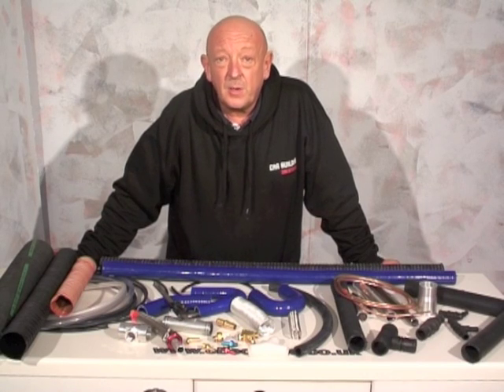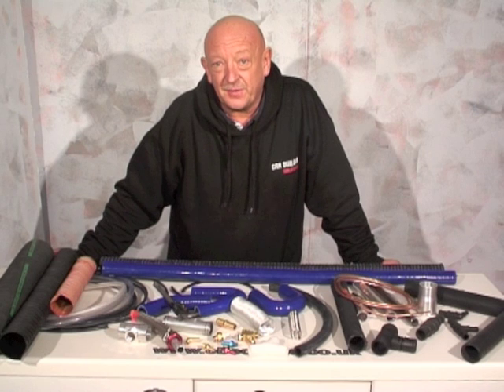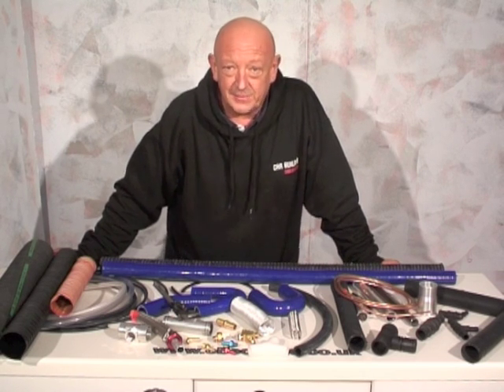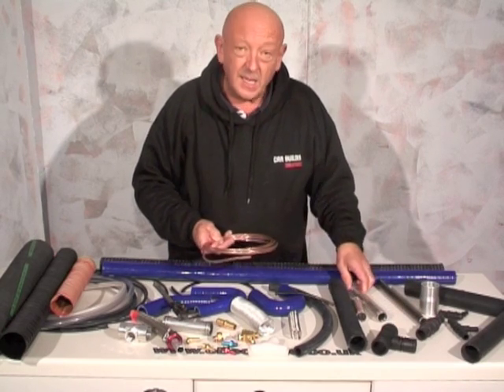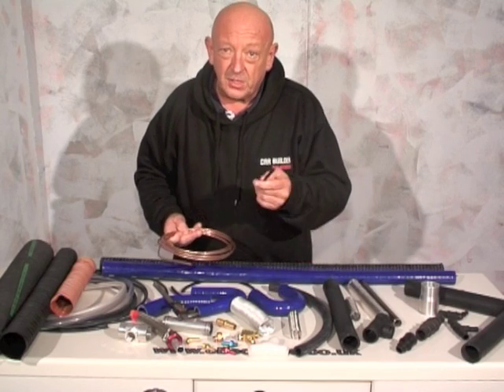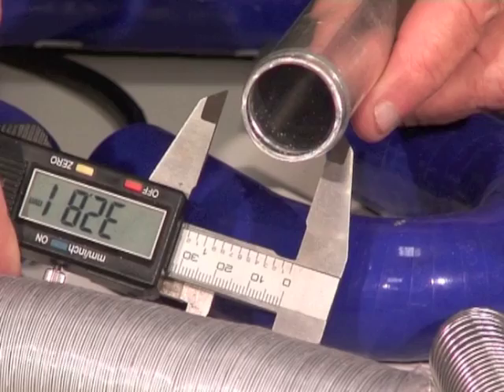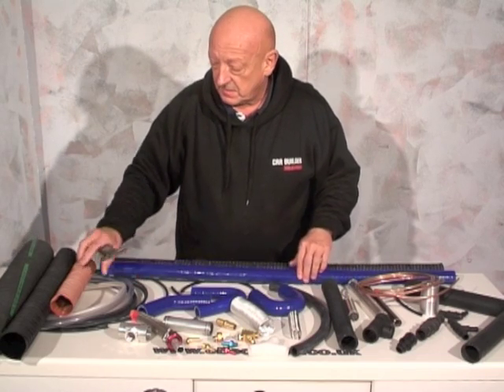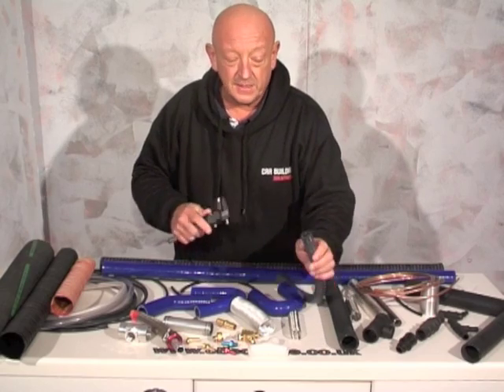Hose and Pipe dimensions explained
A brief but informative explanation of hose and pipe measuring and identification.